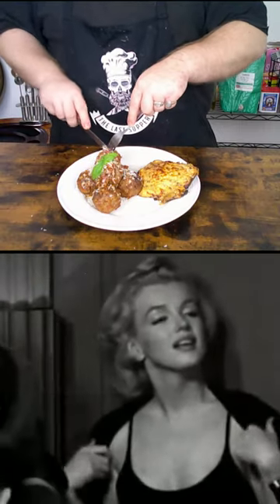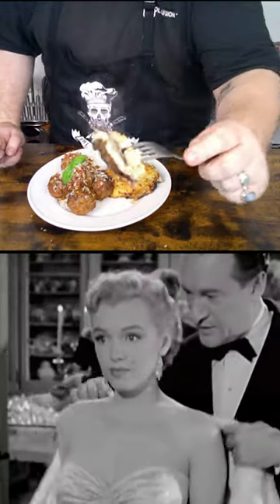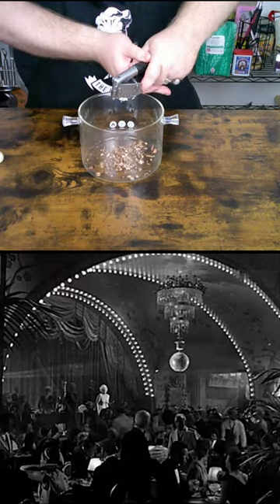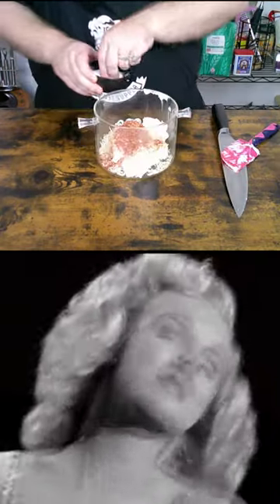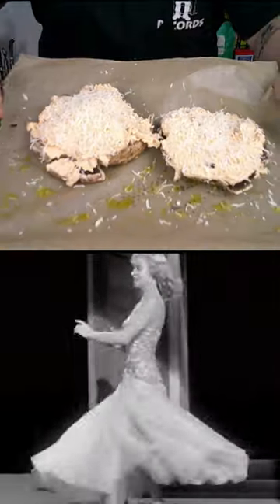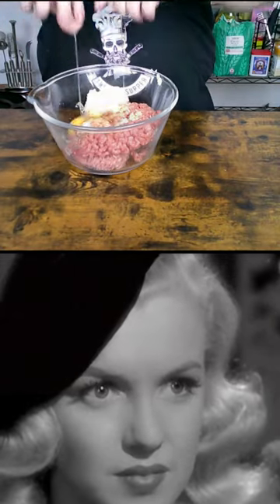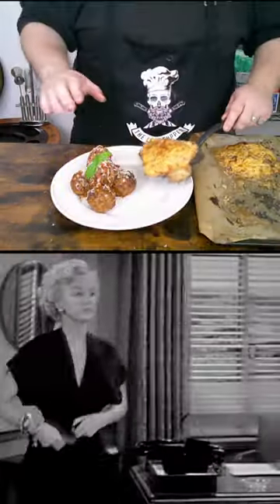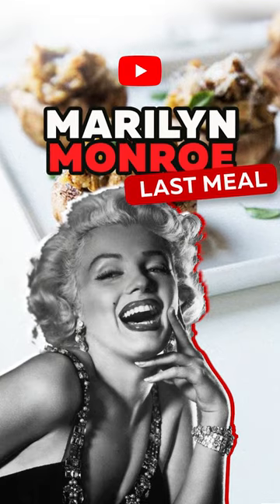The Last Meal of Maryiln Monroe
The Mysterious Death & Last Meal of Marilyn Monroe